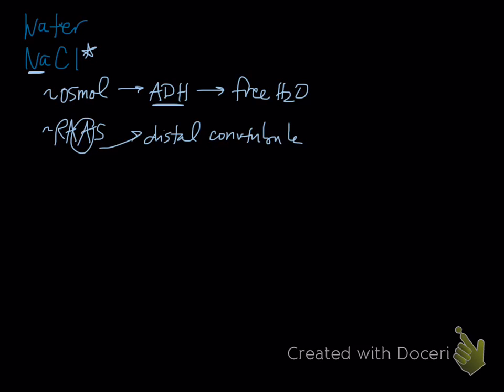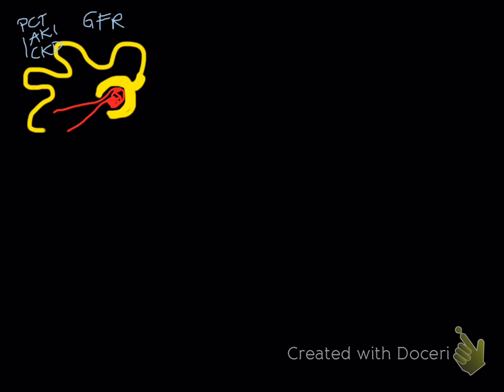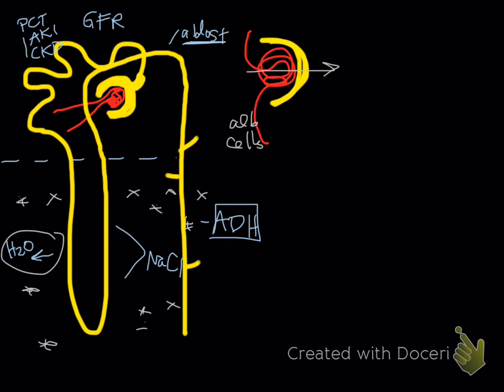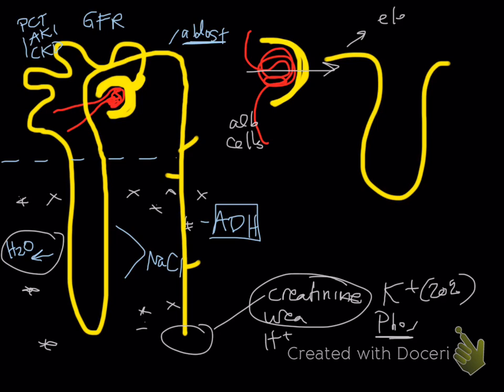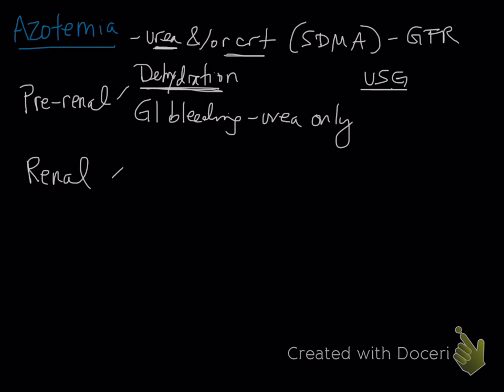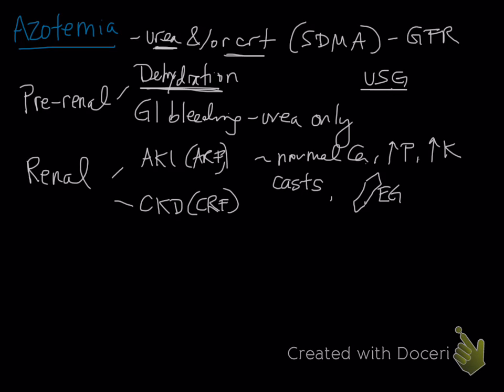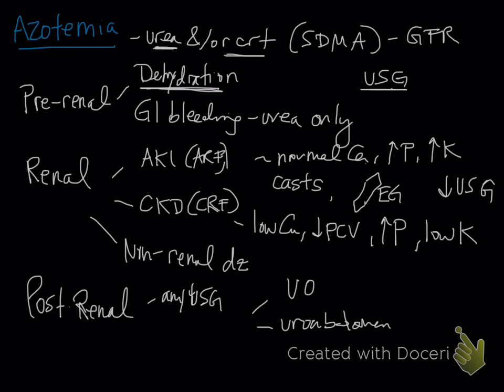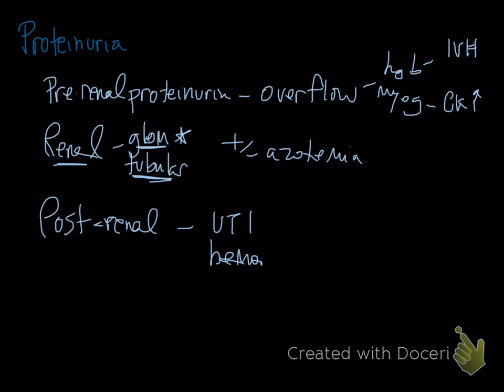review - water + kidneys